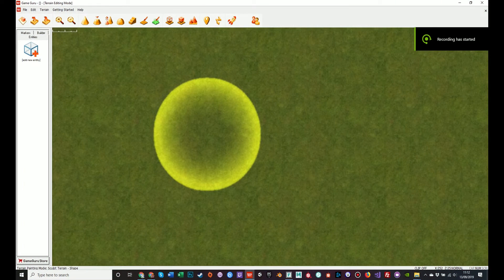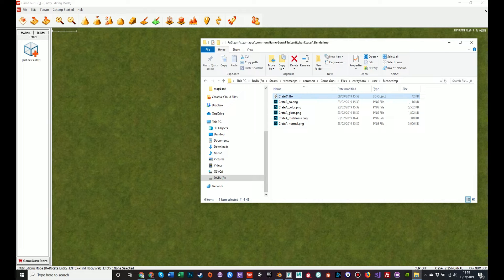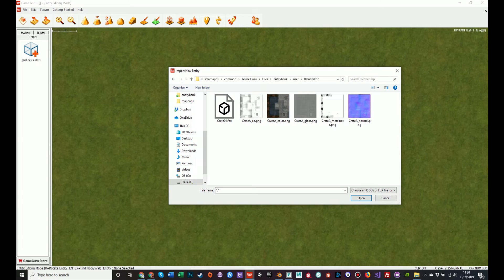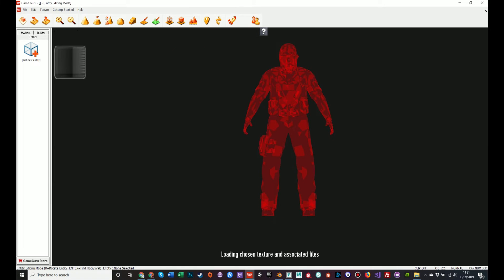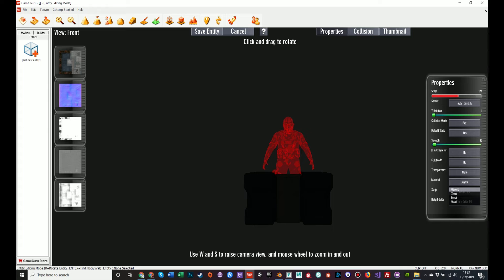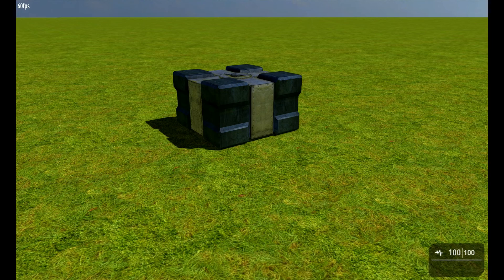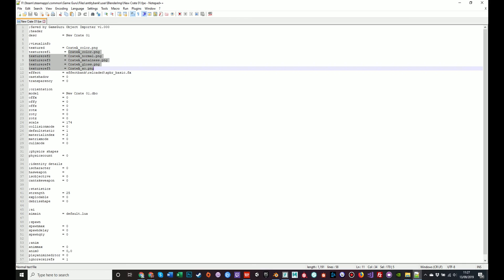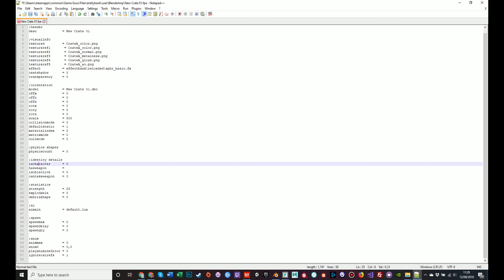GameGuru Tutorial - Series 2 Supplemental 1 of 3 - Importing FBX Objects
In this tutorial, we take a focused look at how the Custom Object Import tool functions and what files are required.